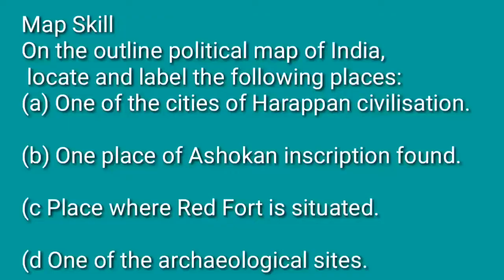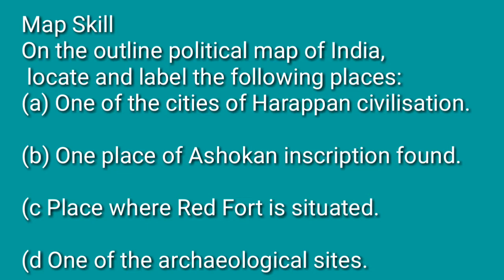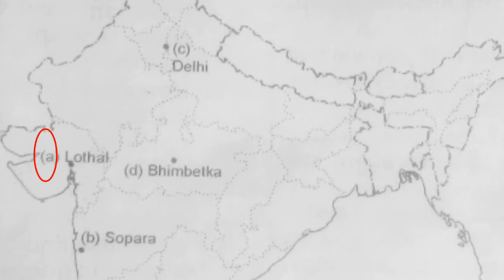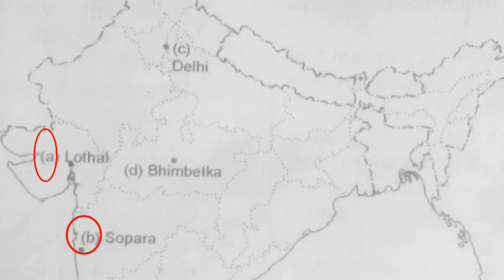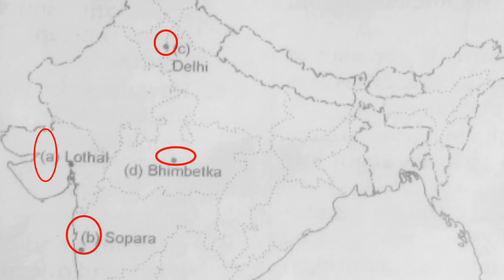Map Skill Social Science History DAV Public School Syllabus CBSE Class 6 Chapter8@Educare BskyBkumar